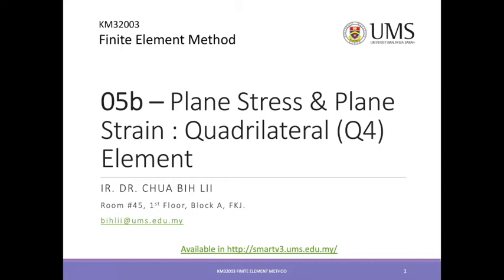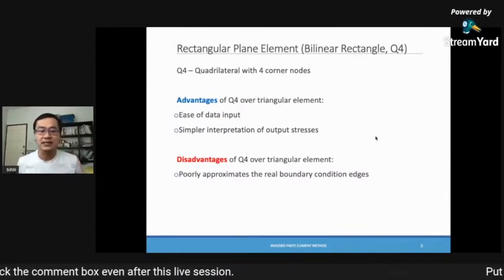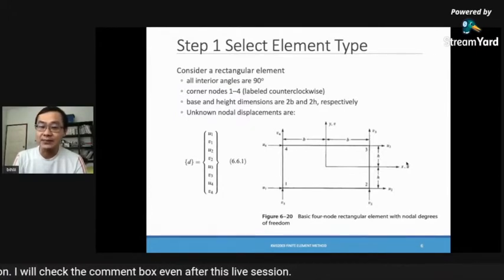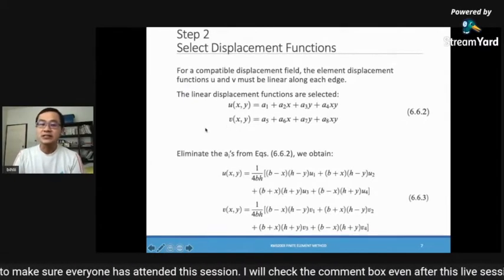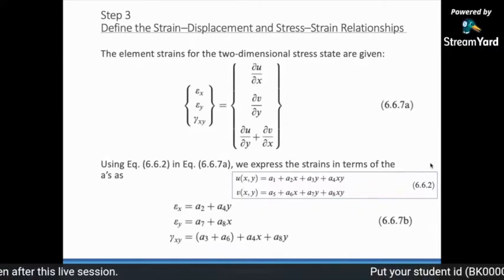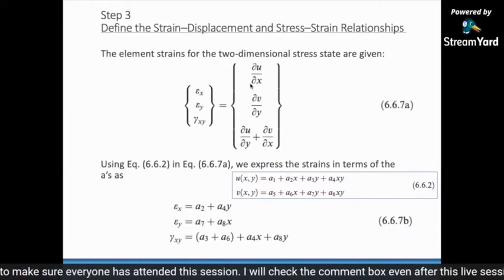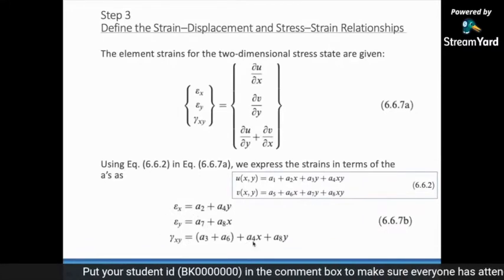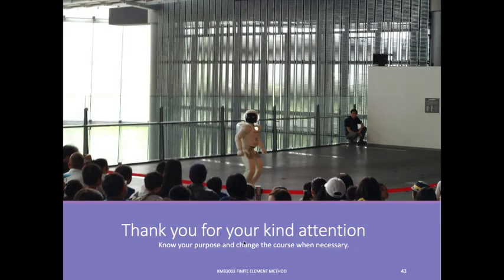Lecture 5b - Plane Stress & Plane Strain : Q4